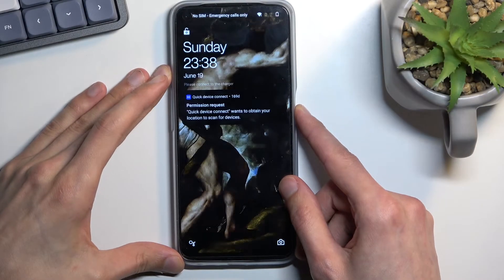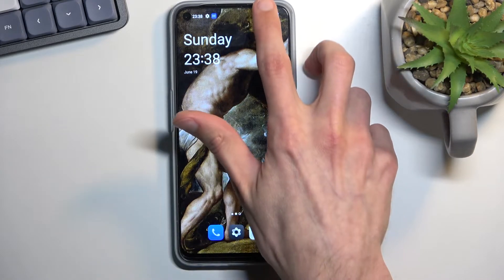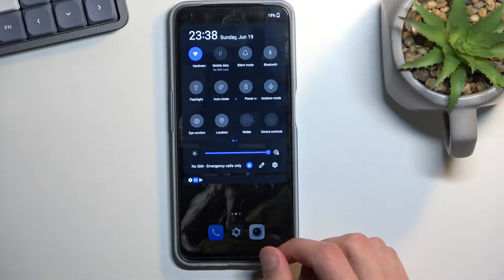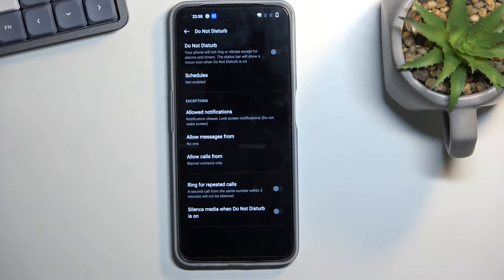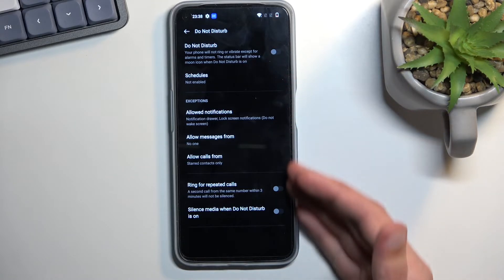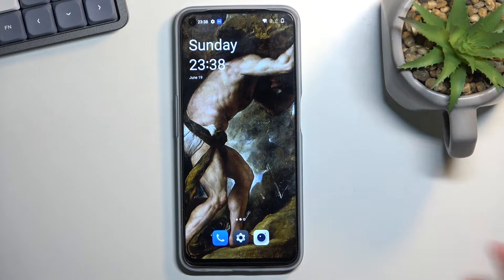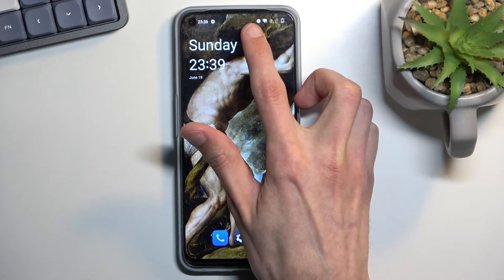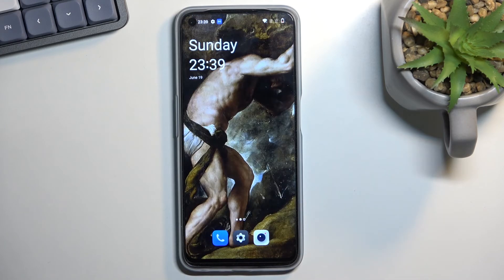OnePlus Nord CE 2 Lite - How To Enter Do Not Disturb Mode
If you want to turn on DND mode fort OnePlus Nord CE 2 Lite, this video might be essential. Simply follow our step-by-step video tutorial and learn how to activate Do not disturb on OnePlus Nord CE 2 Lite.

DND mode on OnePlus Nord CE 2 ?
Is there Do not disturb on OnePlus Nord CE 2 ?
How to turn on DND for OnePlus Nord CE 2 ?
Do not disturb mode on OnePlus Nord CE 2 ?